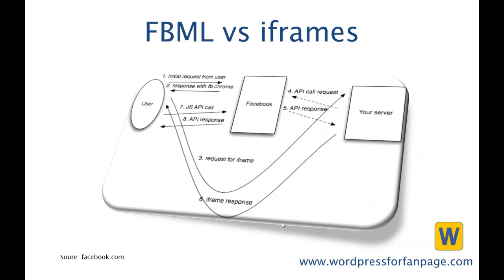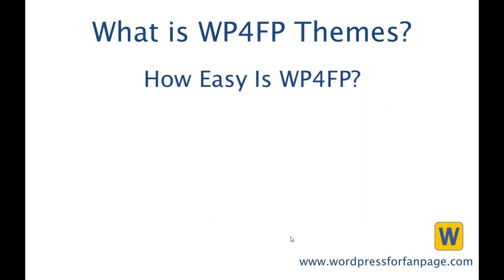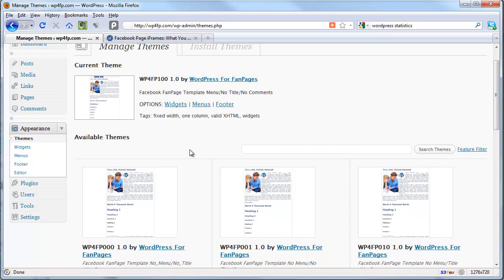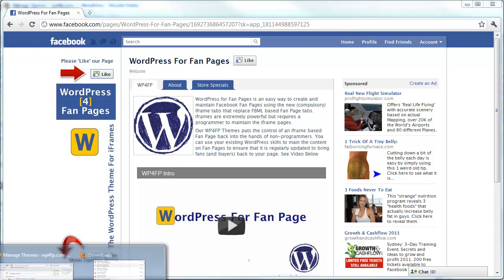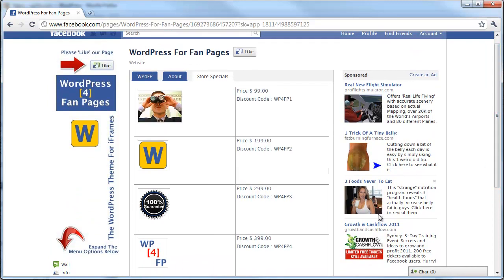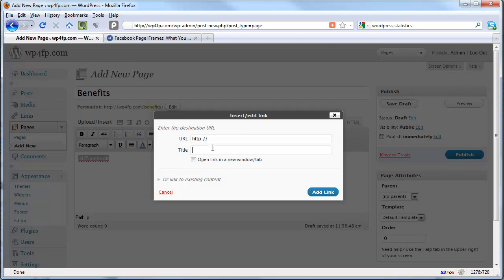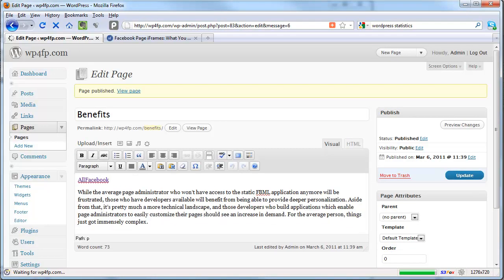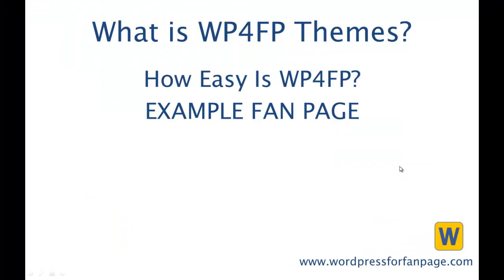wp4fpintroduction.mp4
WordPress for Fan Page is the easiest way to set up iframe Fan Page tabs in Facebook. It allows you to use the familiar WordPress platform to create and maintain your iframe based Facebook Fan Pages